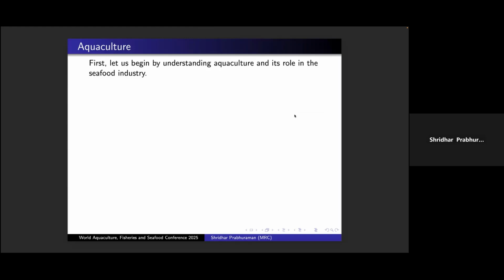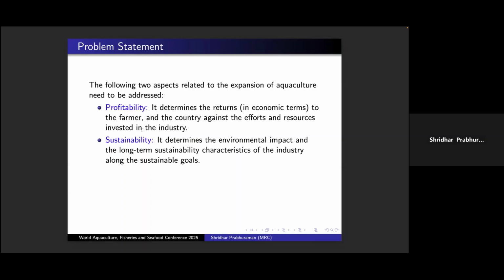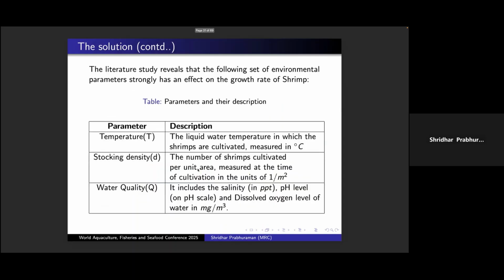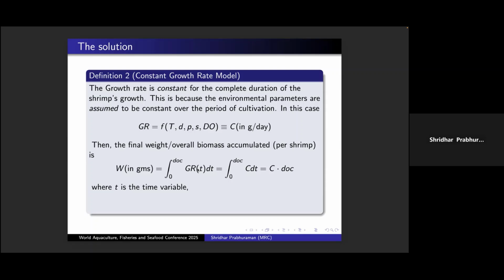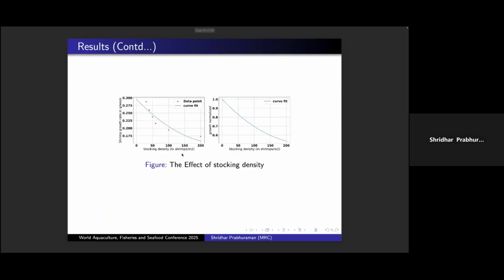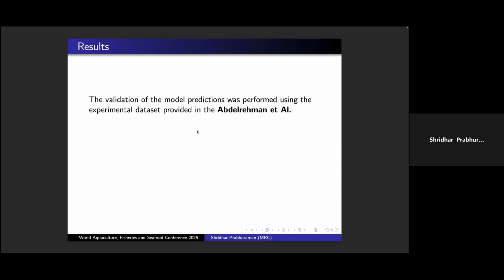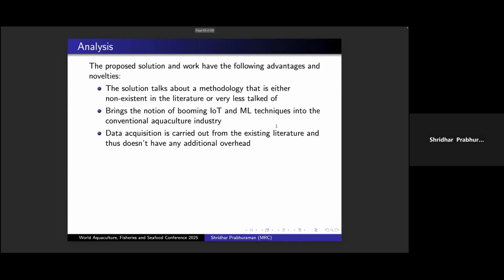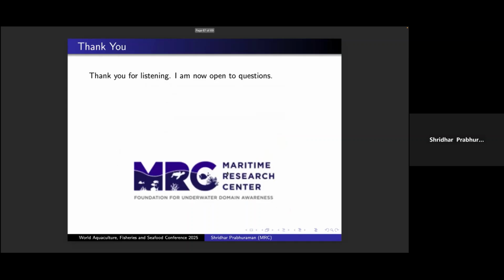Shridhar Prabhuraman | Maritime Research Center | India | WAC 2025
Presentation by Shridhar Prabhuraman, Maritime Research Center, India on "APY analysis: Integrating mathematical modeling in aquaculture to predict growth dynamics for high-yield and sustainable operations"